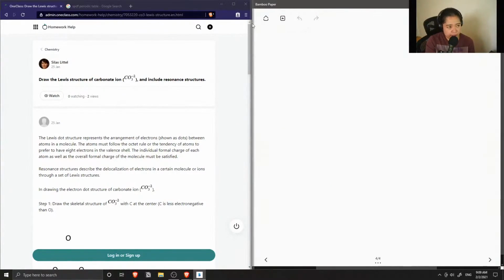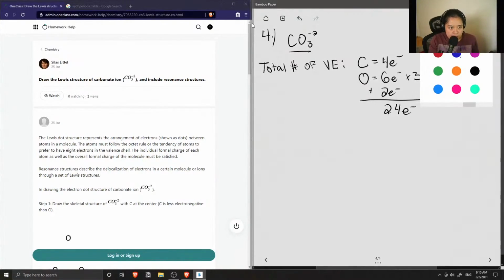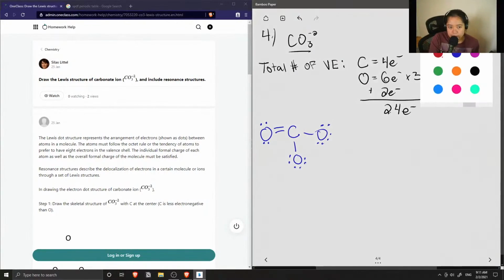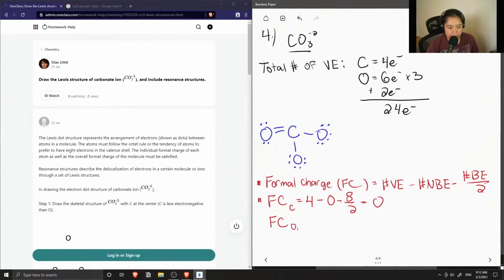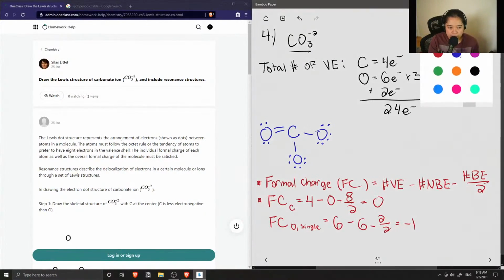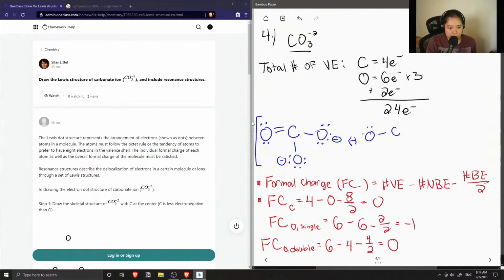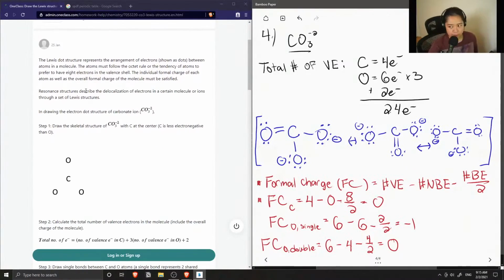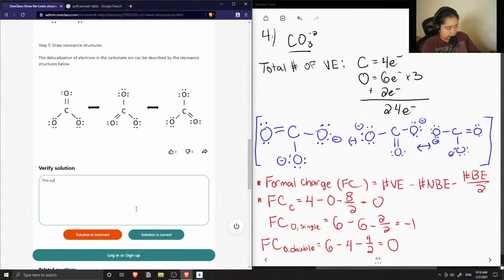Draw the Lewis structure of carbonate ion , and include resonance structures